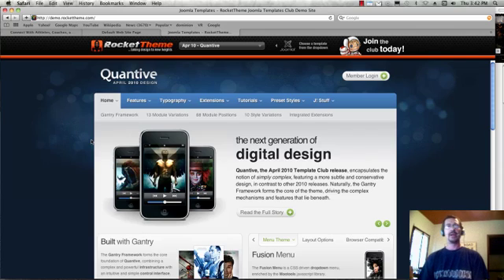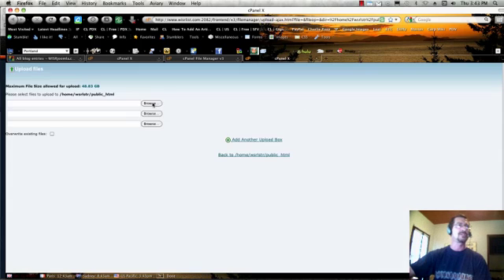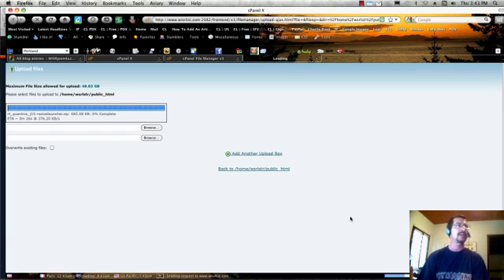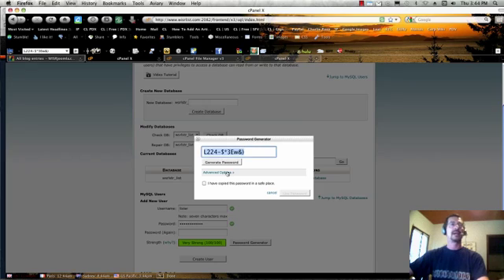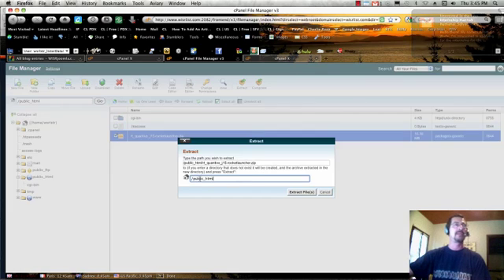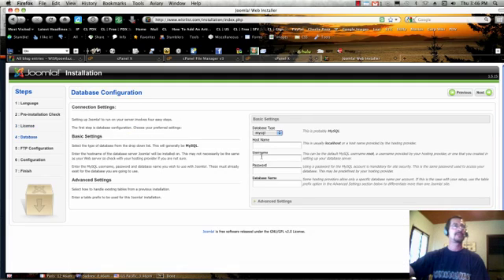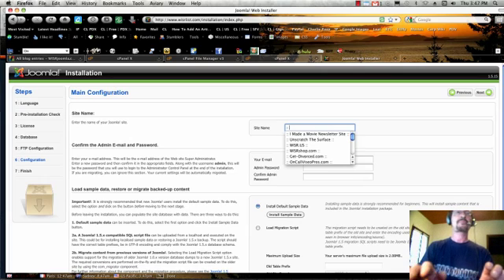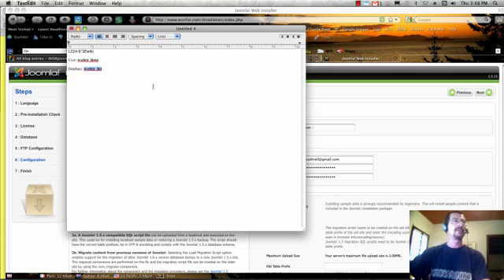How To Install Joomla with RocketLauncher in under 10 Minutes!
is a Joomla tutorial website that provides Beginner to Advanced Joomla Video Tutorials, Joomla Support and an active Joomla Community.

In this beginner tutorial you will learn the steps for installing Joomla using RocketTheme's RocketLauncher on your server.  This type of Joomla installation uses cPanel and the RocketLauncher package including a built-in template and sample data set plus Joomla addon modules, plugins and components. This method will allow you to install Joomla easily and quickly so you can spend your time building a great Joomla website.

See other free videos that provide an overview and introduction to the services that are available Also receive special discounts and coupons for the RocketTheme Joomla Template Club that features over 80 Professional Styles and Themes.

Joomla is the leading Open Source Content Management System (CMS) for publishing content on the Internet.  Joomla is often compared to Drupal and WordPress content management systems and is perfect for beginners, intermediate and advanced website owners.